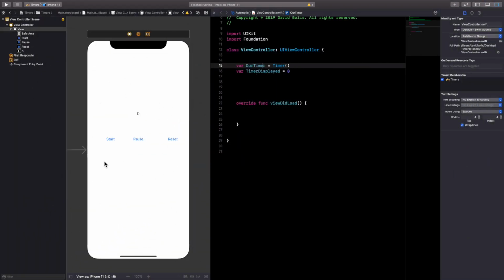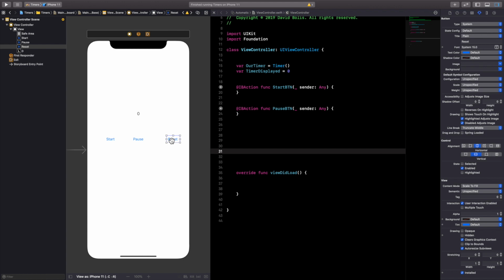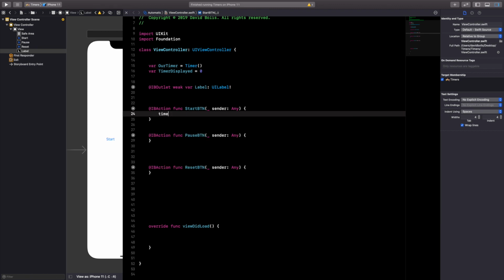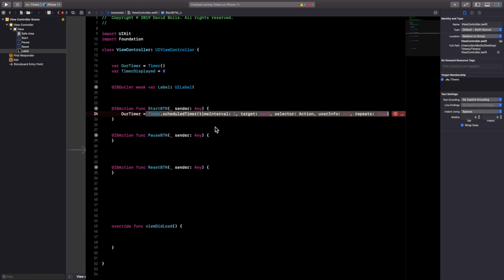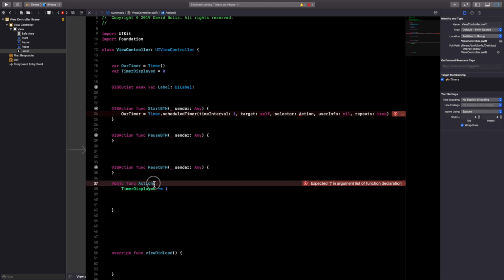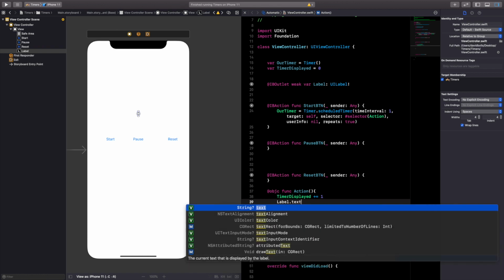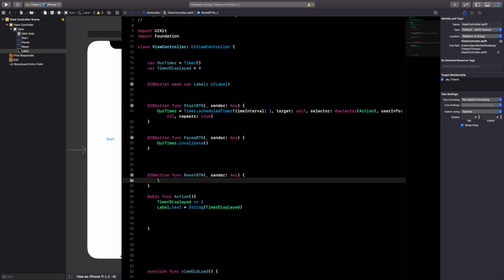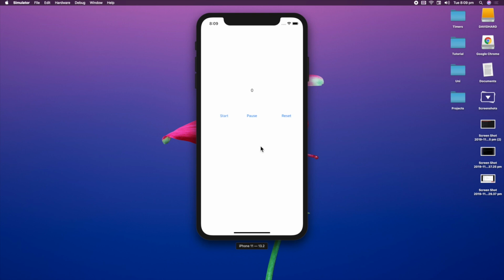How To Create A Timer App using swift In XCode 11+ (Swift 5.0) 2019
In this quick video, I will show you how you can use Timers in swift, with very minimum code.  Timers can be used to trigger actions at specific times and they are simply fun to work with.